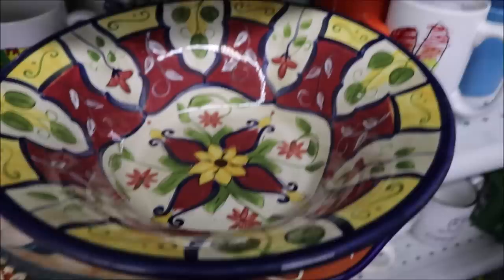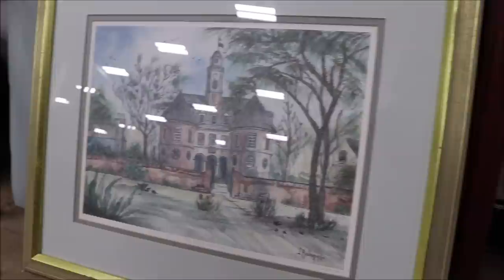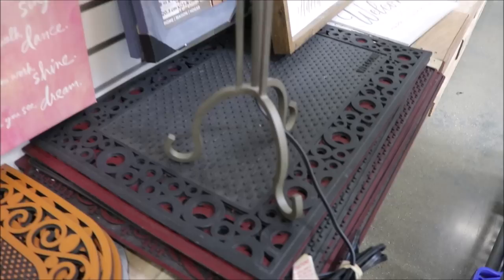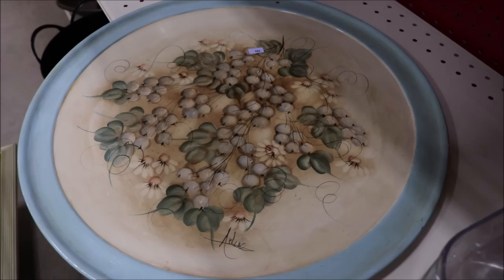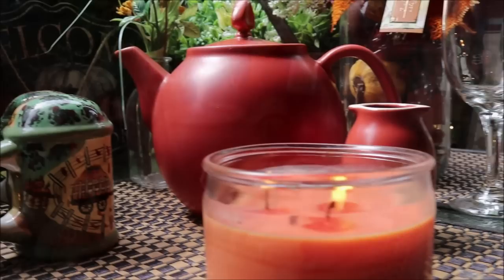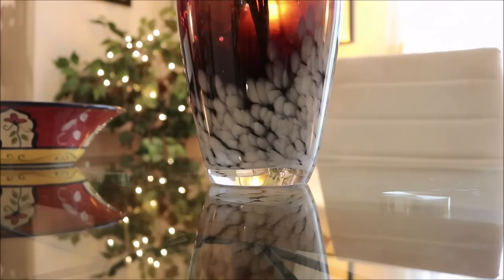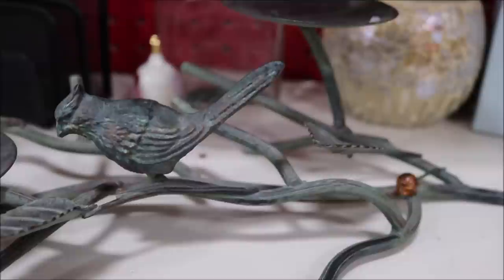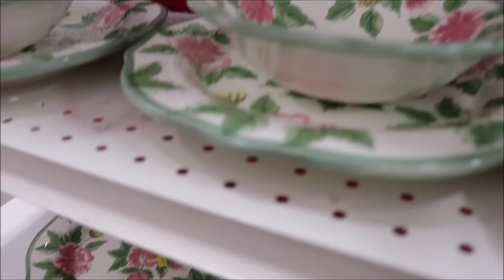3 Thrift Stores In One Day! Shop & Decorate With Me! Thirft Haul 2022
3 Thrift Stores While Shopping for My eBAY Store! Grandmillennial Style! 3 Thrift Store Haul! Decorate With Me & Let's Chat! I am decorating my apartment with new thrift store finds! I hope you like what I found! Well we all went to the thrift store, 3 of them. and it was so fun and I loved what I brought home. I am anxious to hear if you get any ideas from this video!
It was so nice to spend this time with you all.
You asked me last week why I was so sad so I decided you deserved a real answer.
I talk about what it's like to have people believe in you...and what happens when they do not.

And I end by finding hope in an artist named Lucrecia Restrepo who showed me that I need not worry about the future.
Please know I love you to the moon and back!!!
xxoo Have an incredible, happy, safe new week...
 Susan & Desi
"What you create will be your voice for generations to come. "

Lucrecia "Lucra" Restrepo
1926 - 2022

An artist I have just discovered is an amazing talent who is on YouTube - if you have time take a look at her work..

" So all those years ago I learned, that trinkets are shiny and pretty...but unless they're being bought with love, they will never take you to a happy life...or a happy home."

by my dear friend, David Celeste
IN MY EBAY STORE
1. Beautiful Vintage Orange Chantal Clay TeaPot
2. Vintage Hand Painted Bowls Set 0f 2
3. Ibis & Orchid Purple Wisteria #118 Wall Pocket Vase (Retired)
4. Cheri Blum Blossoms on Birch - SIGNED 14" X 8" FRAMED PRINTS - Set of 2

I will be adding items you saw in this video to my eBAY store and auctions will start Sunday. Thank you so much!
There is no stock footage in my video. Footage shots, sequences, and ideas are my own.

My eBay Store

My last record can be viewed here and listened to in its entirety:
“ Mr. Crazy & Other Tales”